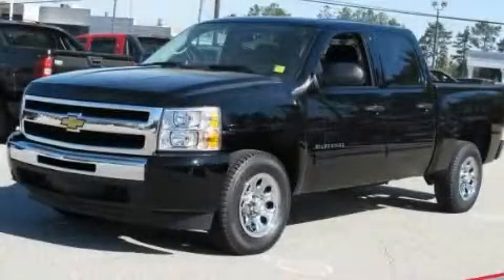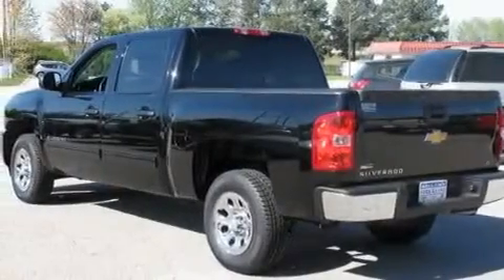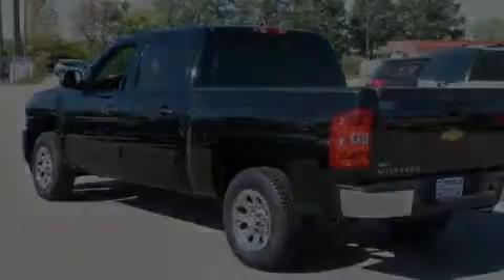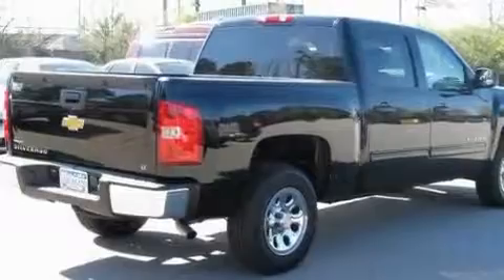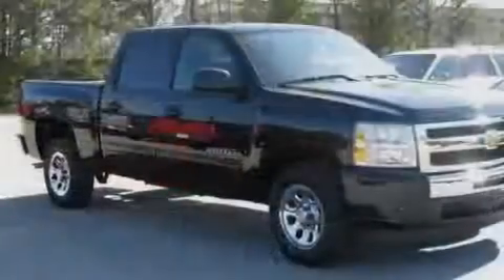2010 Chevrolet Silverado 1500 McDonough GA 30253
Year : 2010
 Make : Chevrolet
 Model : Silverado 1500
 Engine : Gas/Ethanol V8 4.8L/293
 Trans . : Automatic
 Exterior : Black
 Miles : 31,412
 Interior : EBONY
 BELLAMY-STRICKLAND CHEVROLET

 http://
 145 Industrial Blvd.
 McDonough , GA 30253
 2010 Chevrolet Silverado 1500 McDonough GA